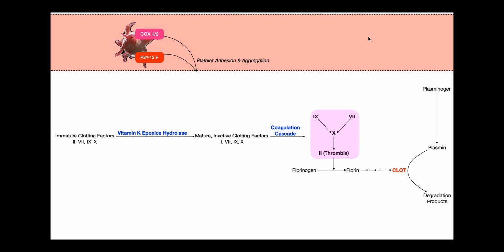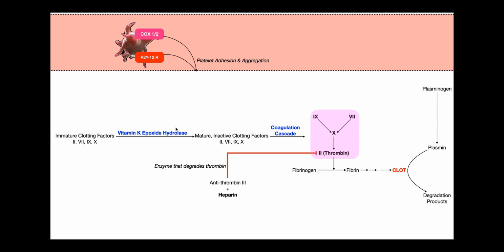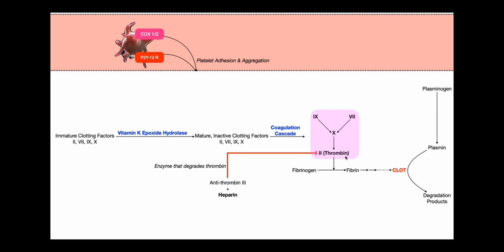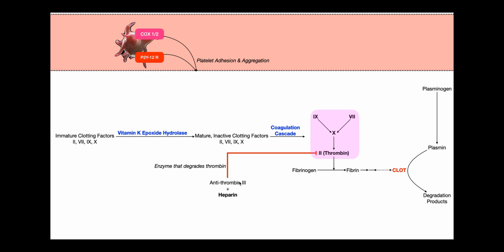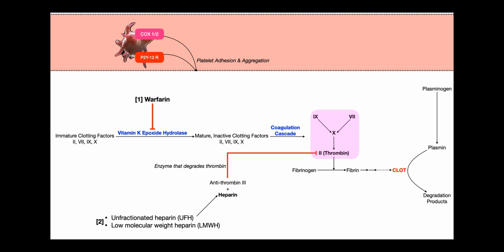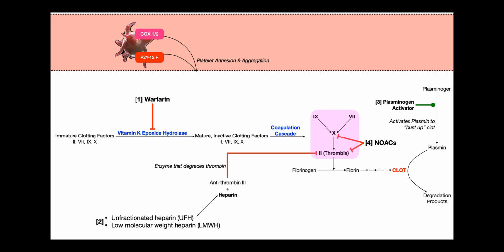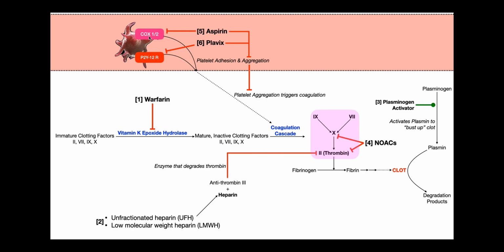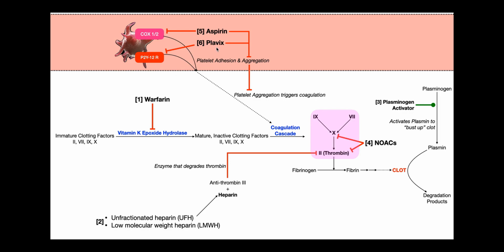Cardiac Pharmacology [Part 2] | Anti-thrombotics & Anti-coagulants